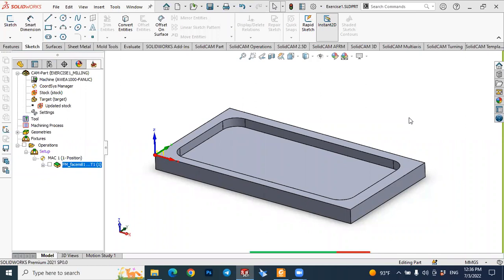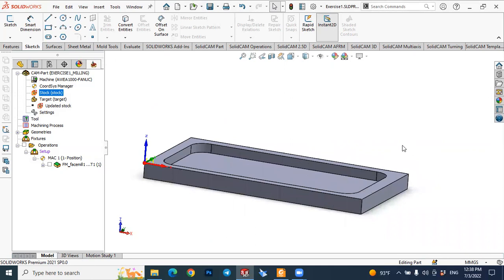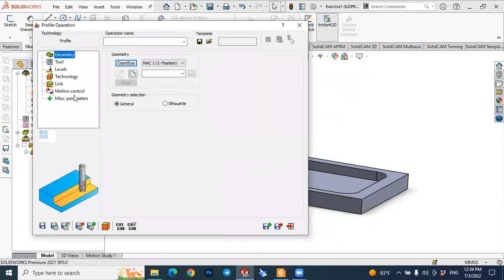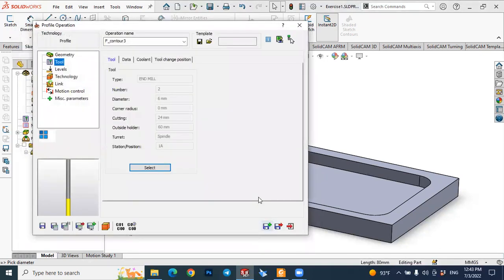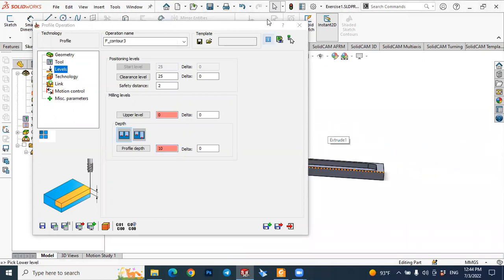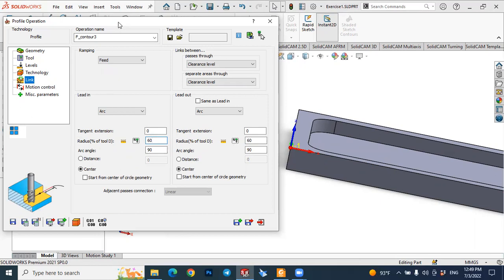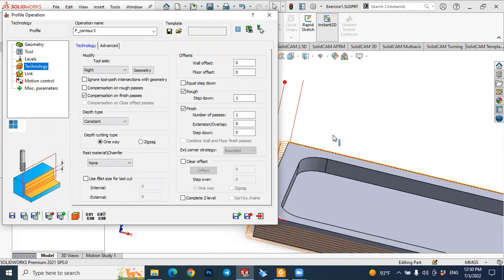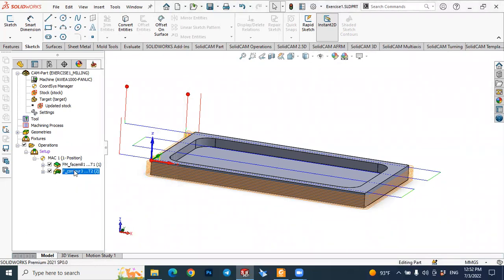SolidCAM: DAY 2: Profile Milling Operation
Hello dear friends, in this tutorial you will learn profile milling operation using solidcam. In addition you learn select the tool for this operation

If you think this content is useful for you can donate for charity purposes: (English)
Agar ushbu darslik sizga ma`qul kelgan bo`lsa va foydali deb hisoblasangiz Xayriyga o`z xissangizni qo`shing: (Uzbek)